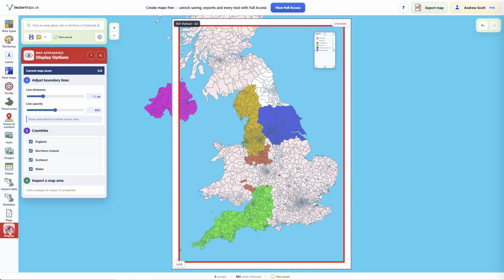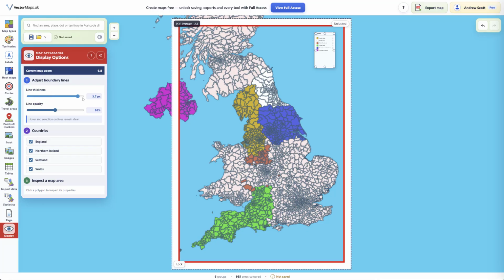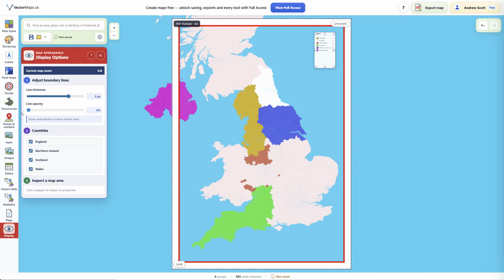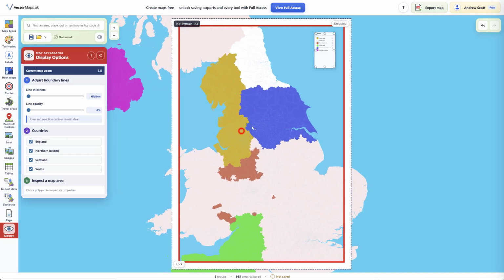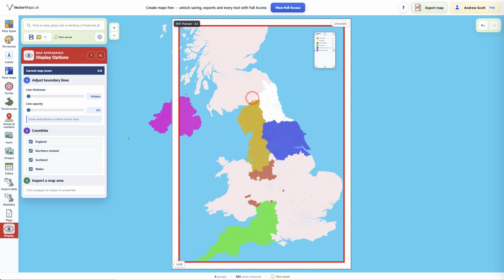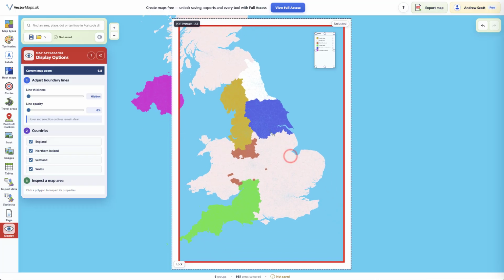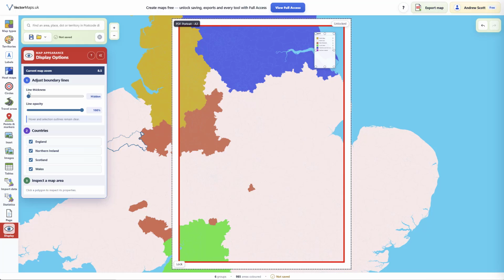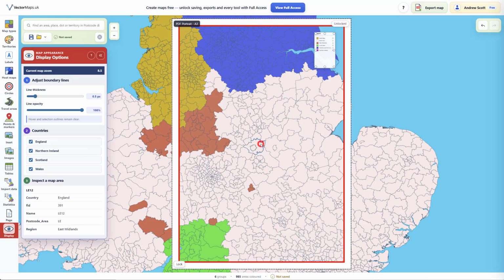Change Map Display Options | VectorMaps.uk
Adjust boundary lines, show or hide countries, and inspect individual map areas.

This tutorial shows how to:
- change polygon boundary thickness and opacity
- hide or show England, Northern Ireland, Scotland and Wales
- inspect an individual polygon and view its information